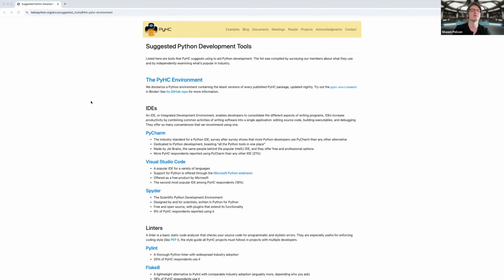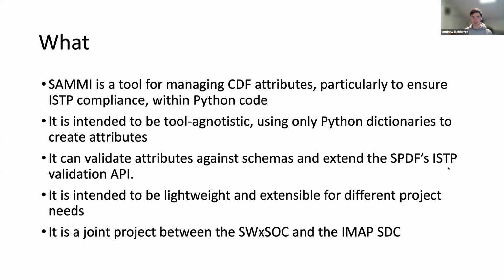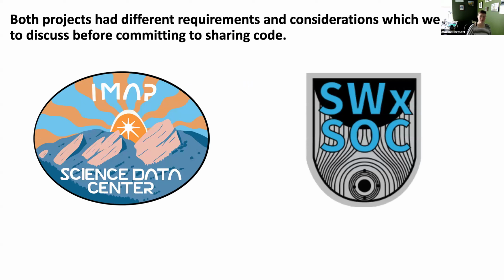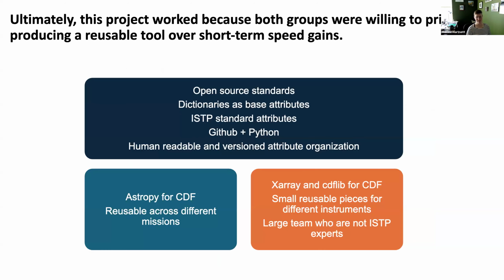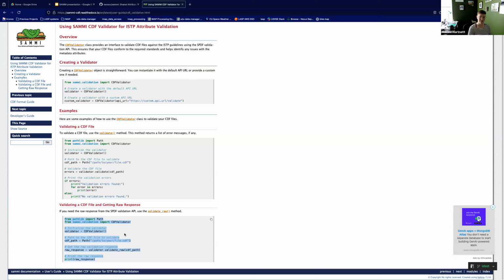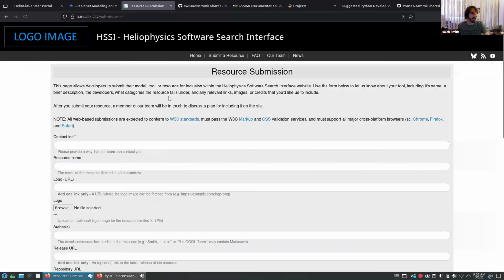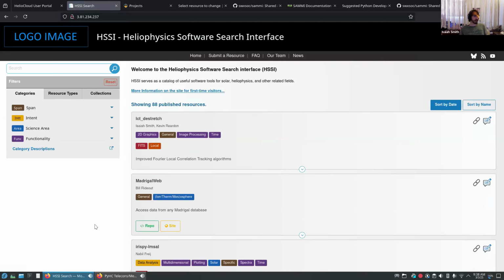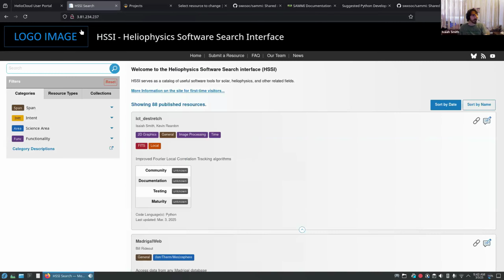March 3 2025 PyHC Telecon